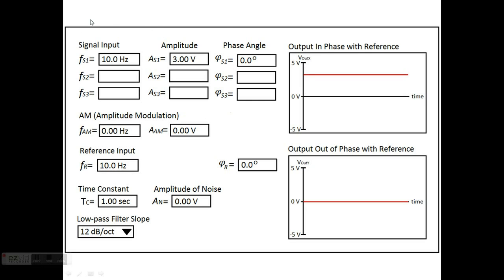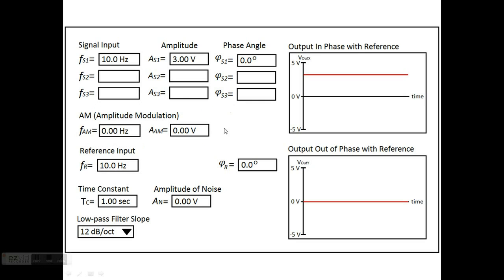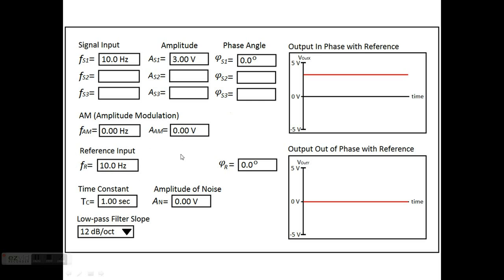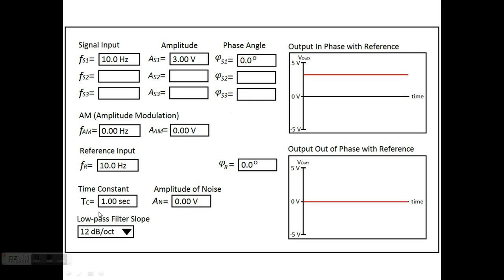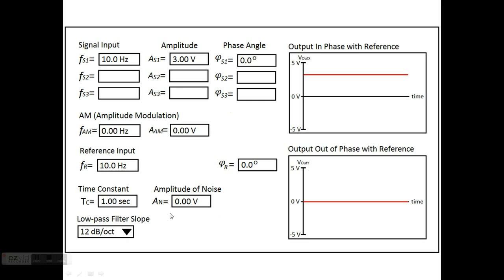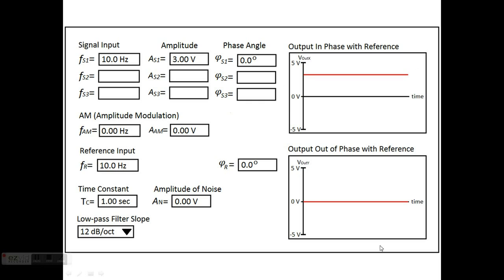Lock-in Template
Final Description of the Template